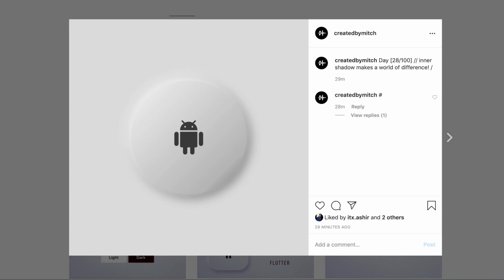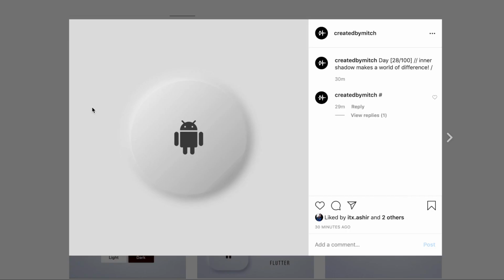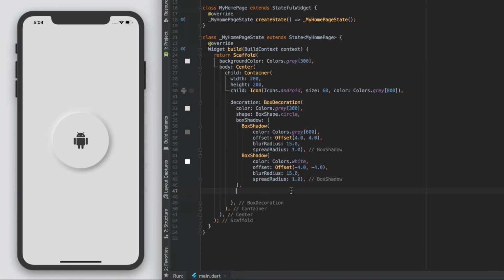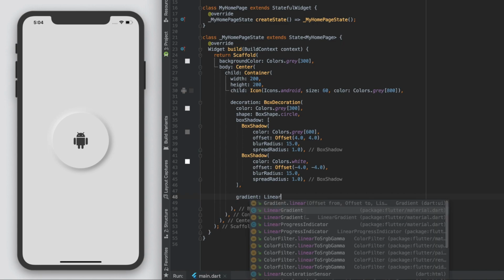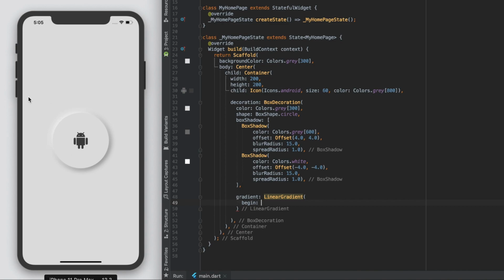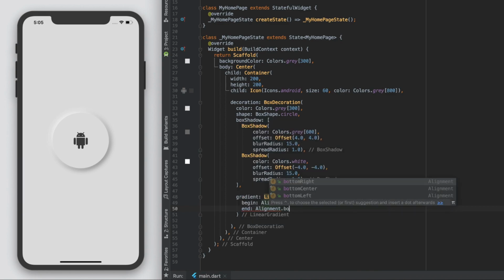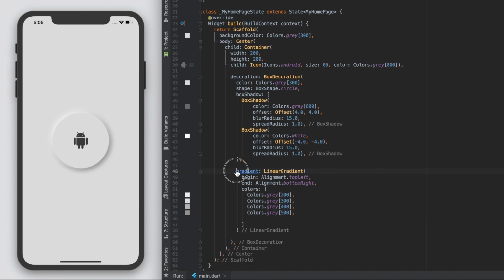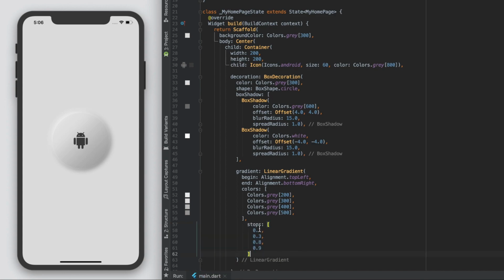INNER SHADOWS • FLUTTER